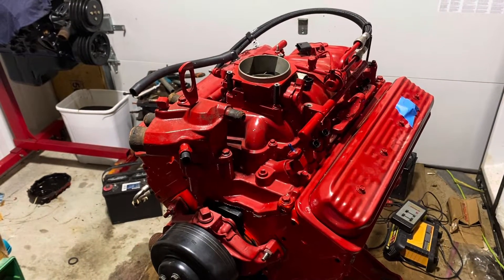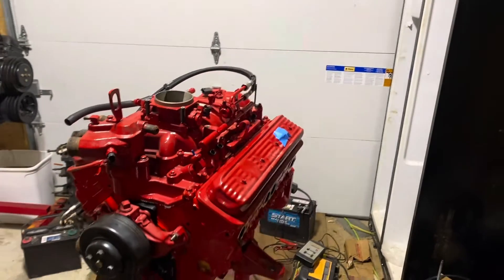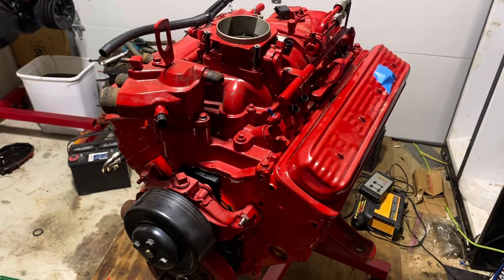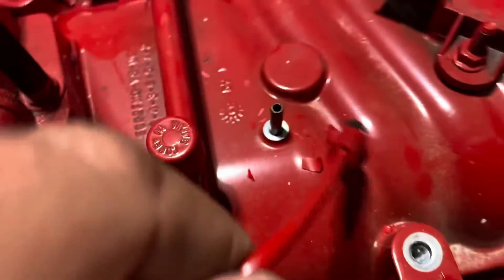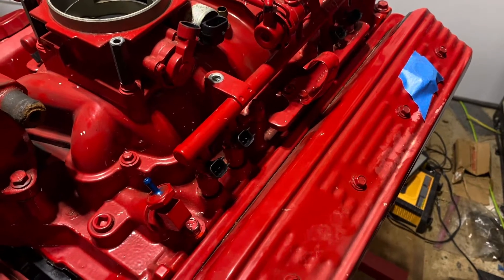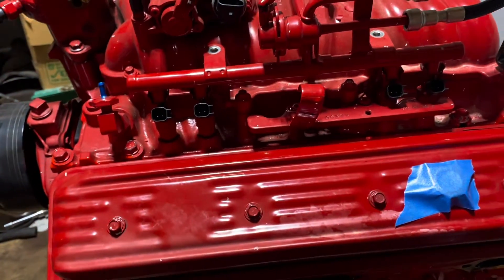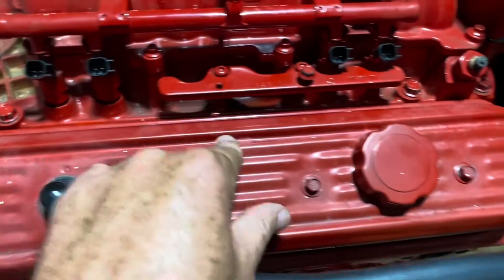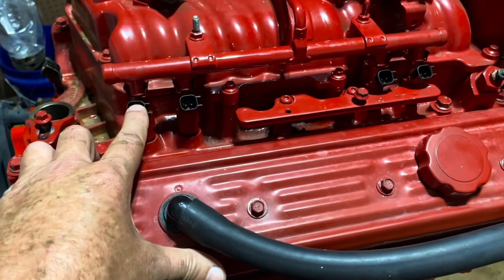Volvo Penta 5.0 To 5.7 - How To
In this video I explain how I upgraded a 5.0 to a 5.7.